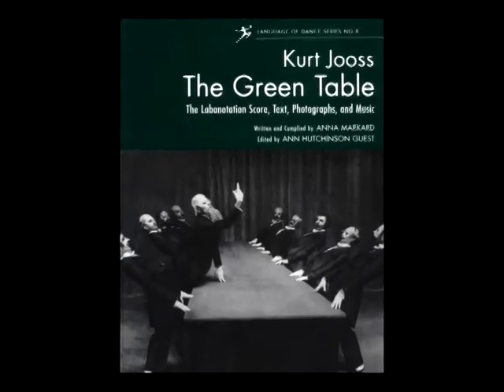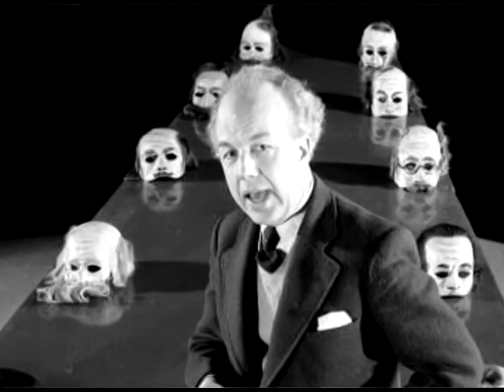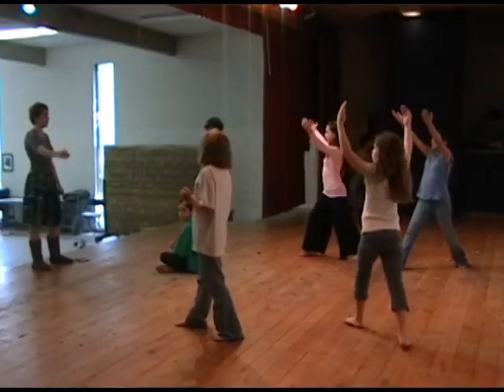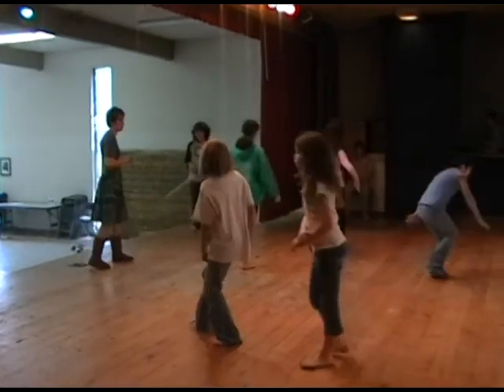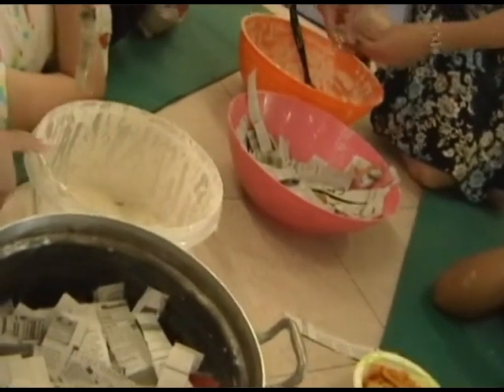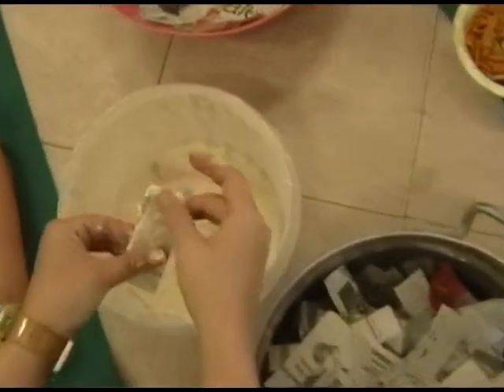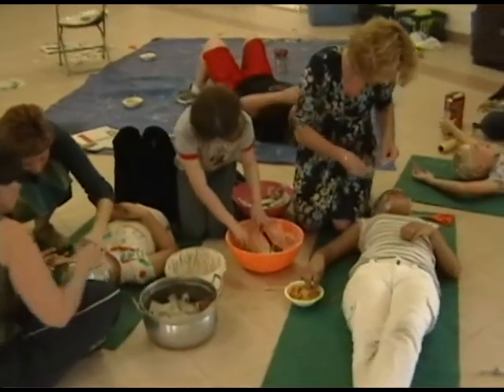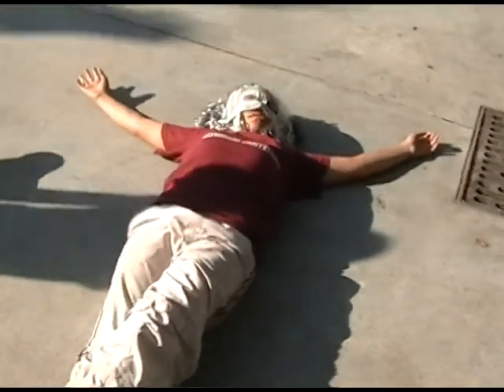PREVIEW: The Green Table Documentary - Foundations School Community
This is the first couple minutes of an upcoming video featuring the making of last year's production of The Green Table.